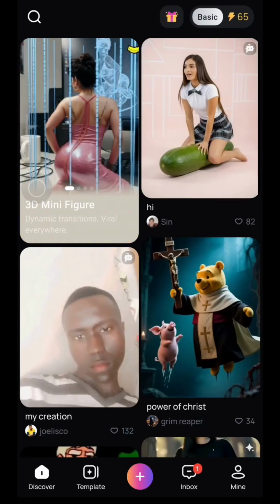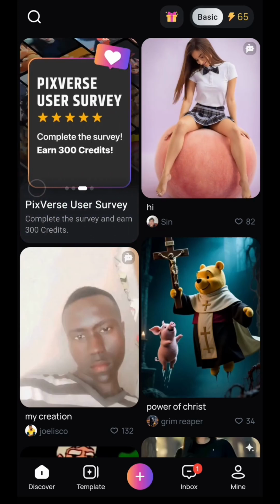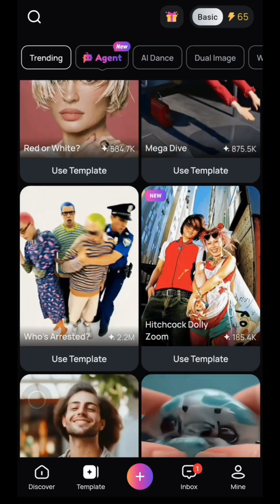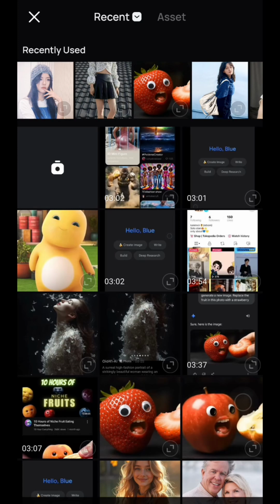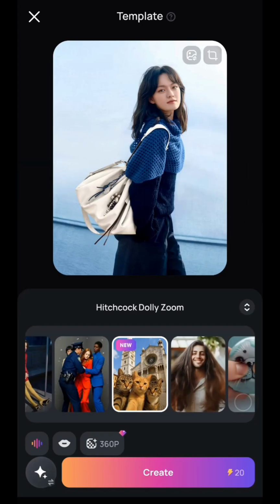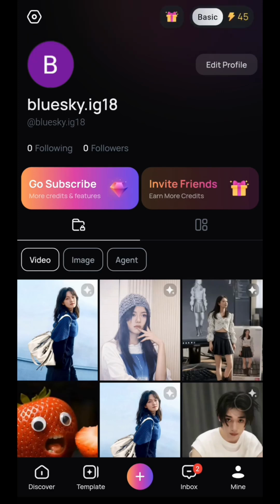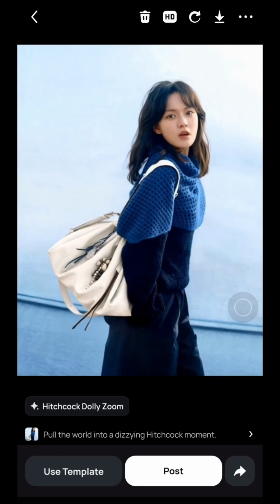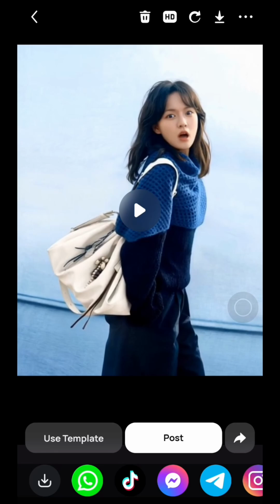How to Create Hitchcock Dolly Zoom Animation from Photo | Easy Pixverse Tutorial (Free Credits)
Turn your photo into a cinematic masterpiece with the Hitchcock Dolly Zoom effect using Pixverse! 🎬
In this quick tutorial, I’ll show you step by step how to upload your photo, apply the dolly zoom template, and generate the iconic dramatic animation—no editing skills needed. Best part? Pixverse gives you free credits every day so you can try it at zero cost. Perfect for cinematic edits, creative reels, or unique content ideas!